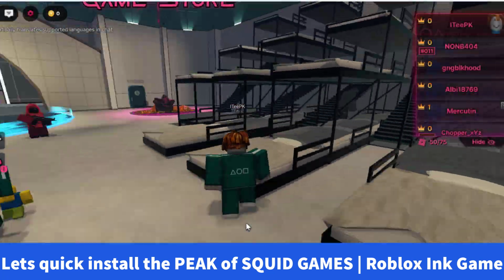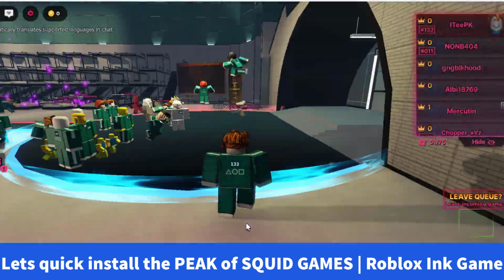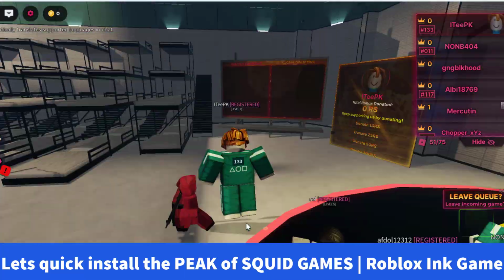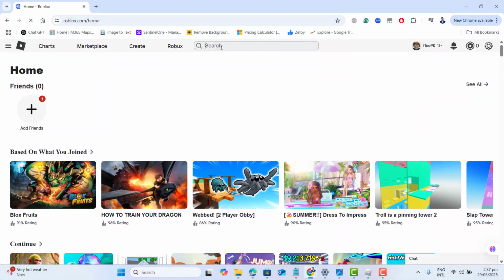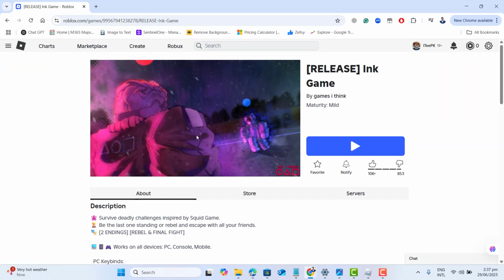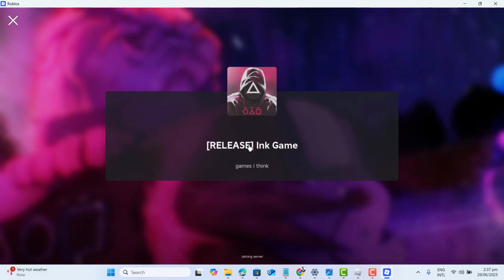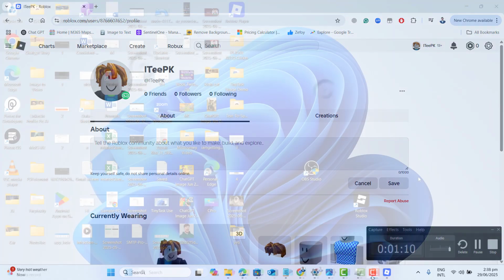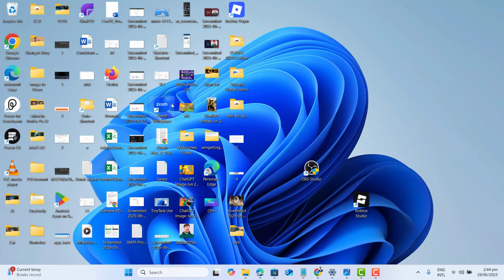This Ink Game Is the Peak of Squid Game Season 3 on Roblox | How to Install & Play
Want to play the viral Ink Game on Roblox that feels just like Squid Game Season 3? In this quick video, I’ll show you exactly how to install and play it — whether you're using a browser or the Roblox app.

🧩 Still need Roblox installed?

🔎 Popular Search Terms Covered:
ink game roblox, squid game season 3 roblox, how to install ink game, ink game codes roblox, squid game roblox 2025, ink game script, squid ink roblox, season 3 squid game download